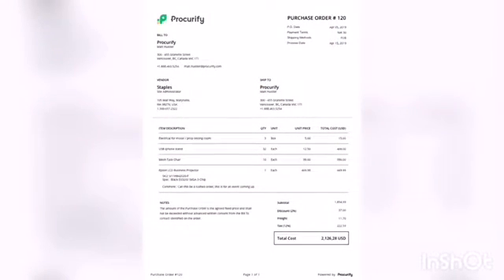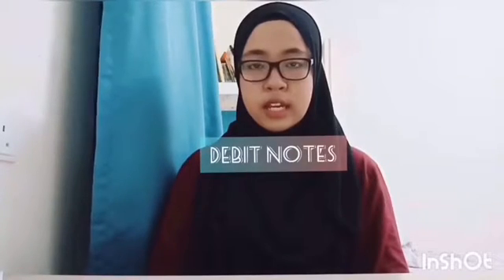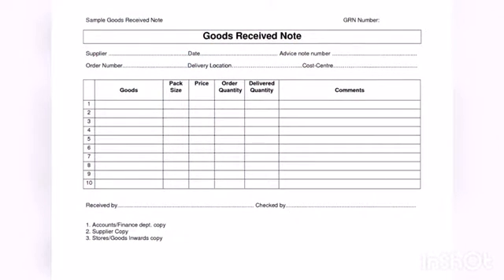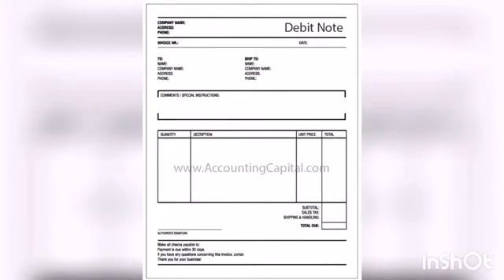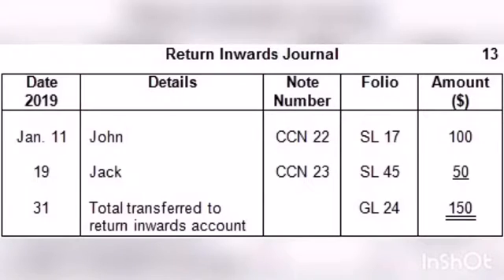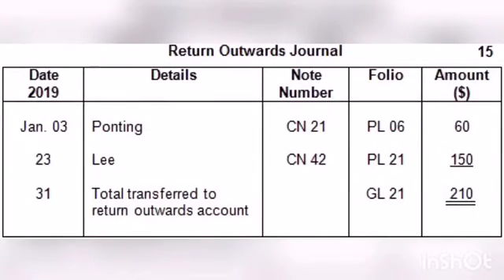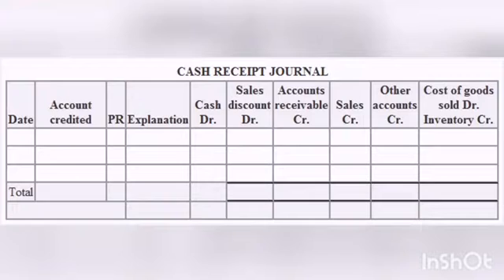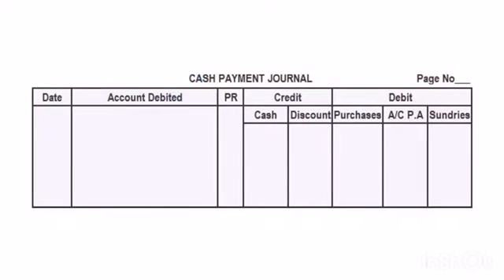Financial of Accounting ( Book of Prime Entry) from students of BA 111 1A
Assignment grouping (ACC106) for week without walls. This assignment is about the Book of Prime Entry. We’re students from class BA 111 1A

Members of this group :
1) NorSyazwani Fathiah Bt NorAzwan (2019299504)
2) Nur Fathiah Bt Muhammad Shazlan (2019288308)
3) Nur Alya Afnani Bt Mohd Ali Shaifuddin (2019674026)
4) Nur Sahira Bt Baharun (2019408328)
5) Nur Syahirah Bt Mohd Fauzi (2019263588)